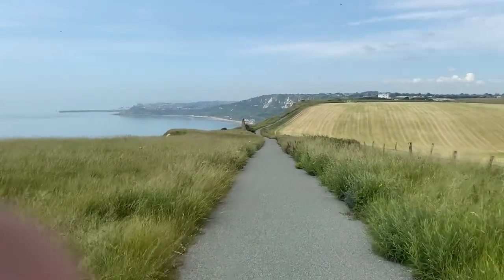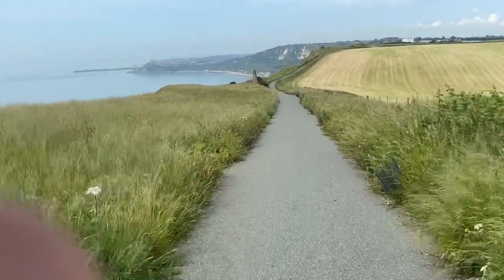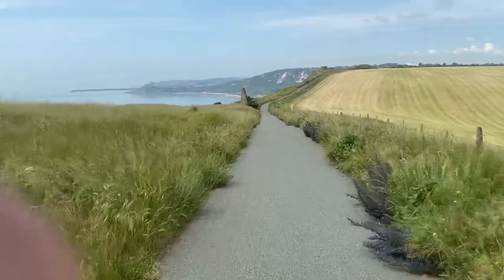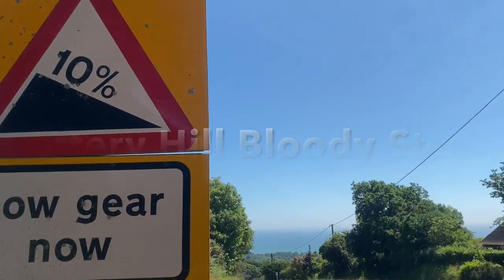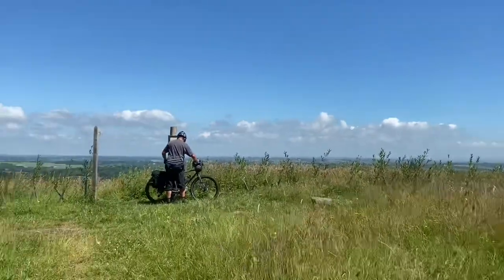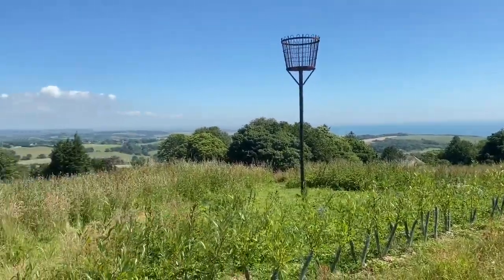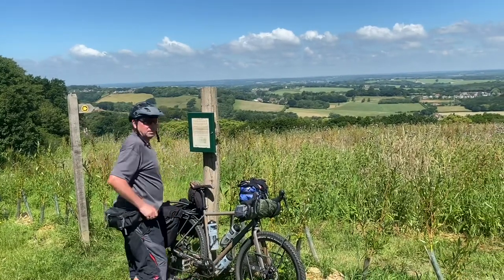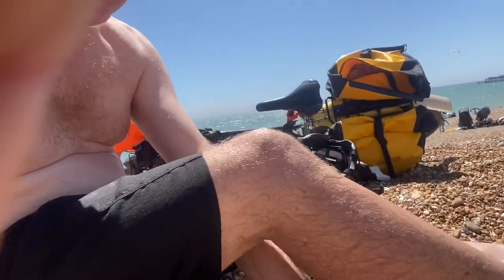Bicycle Folkestone to Hastings England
Aussie rides bicycle from Folkestone in Sussex to Hastings beach. Beautiful bike ride along the coastline. Great views excellent way to travel and see southern England.